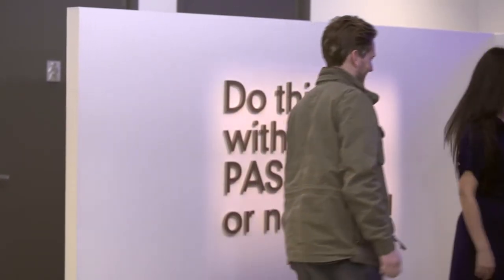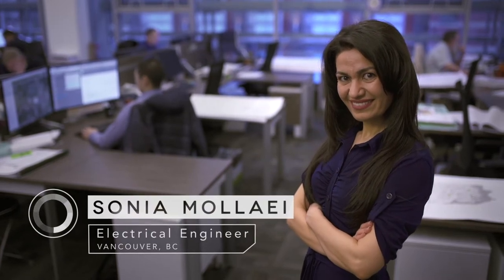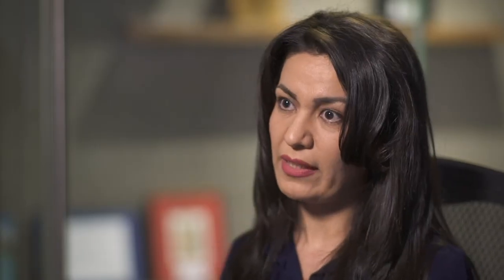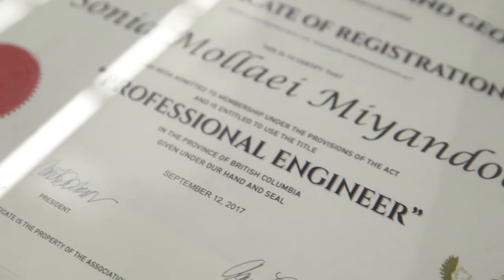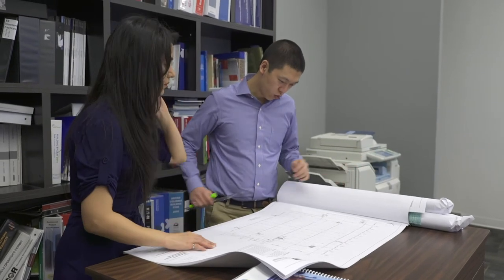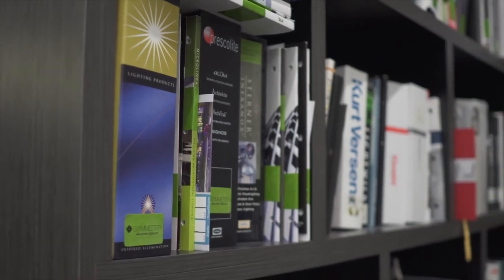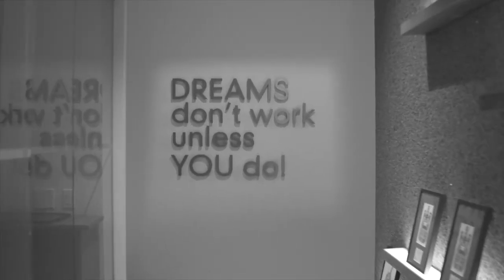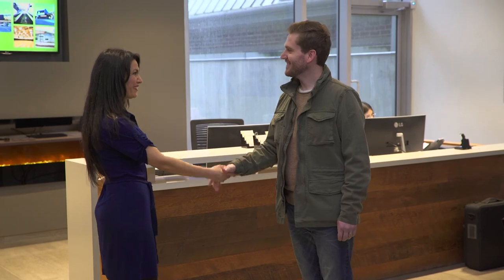Electrical Engineer (Episode 119)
Brian interviews an electrical engineer who plans and designs electrical systems for buildings. She says engineering is about innovation, creativity, and problem solving. It also involves a lot of teamwork—her favourite part of the job.